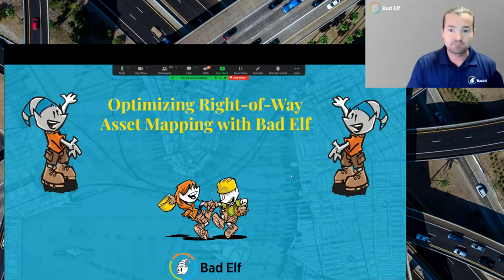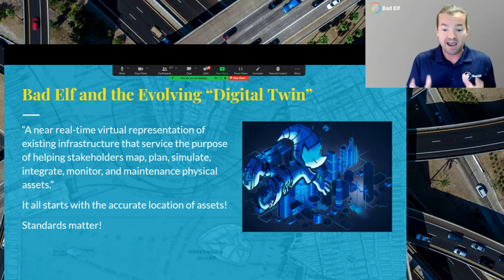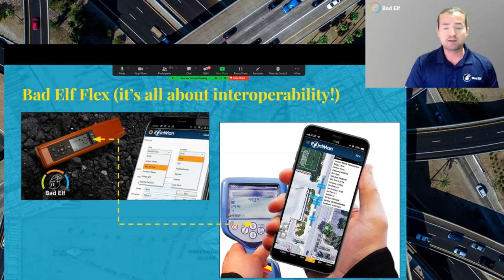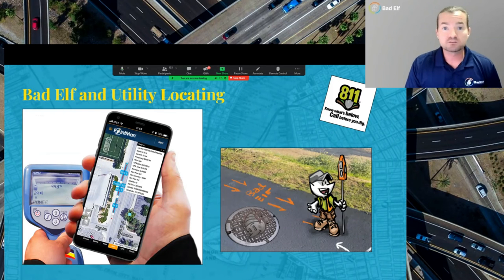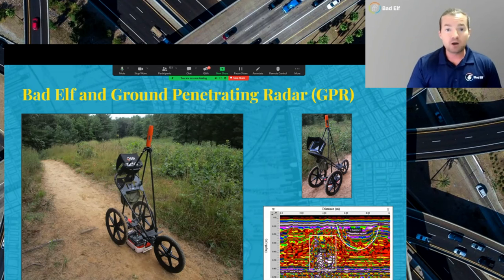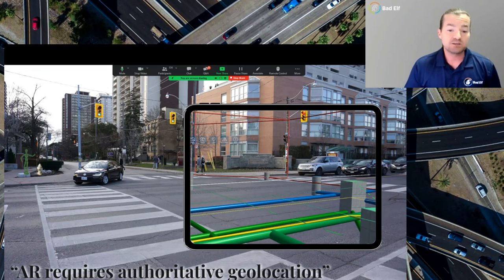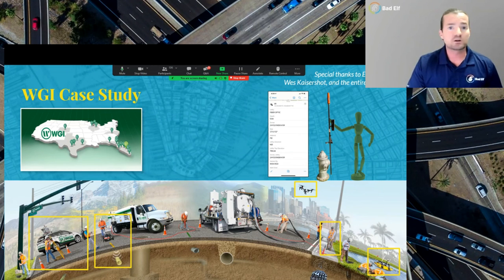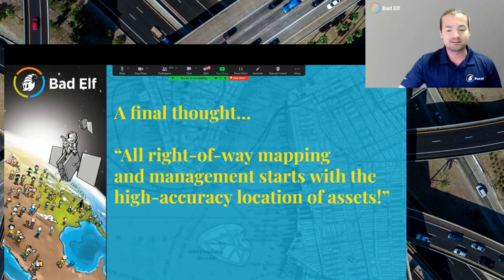Bad Elf Overview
2022 Right-of-Way Asset Mapping Exchange
Nikolas Smilovsky, Geospatial Solutions Director, Bad Elf LLC
An introduction to Bad Elf